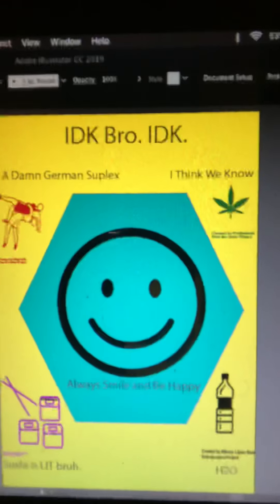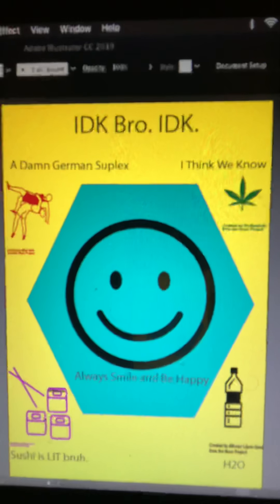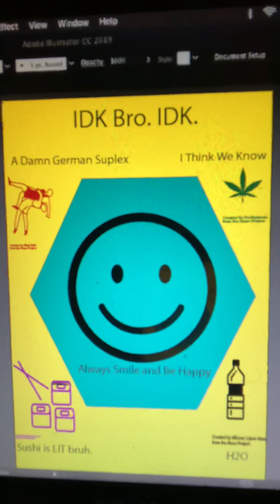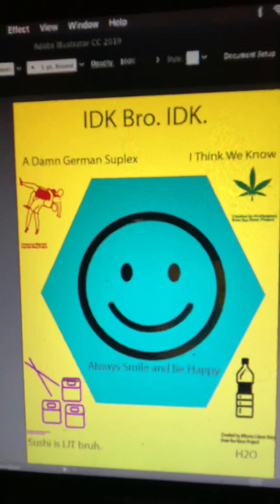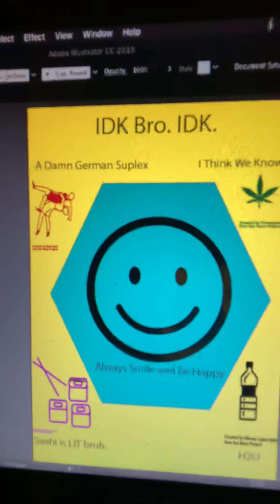Journey log 3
Experience with Adobe Illustrator